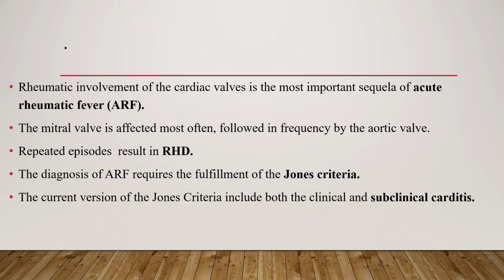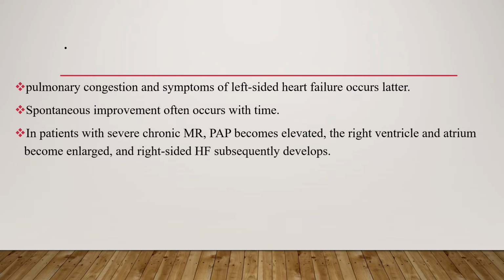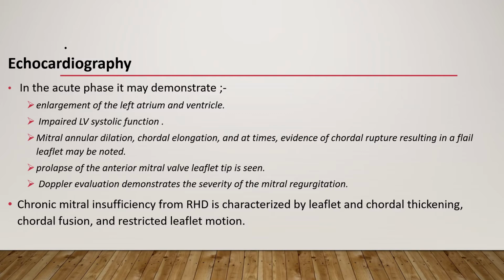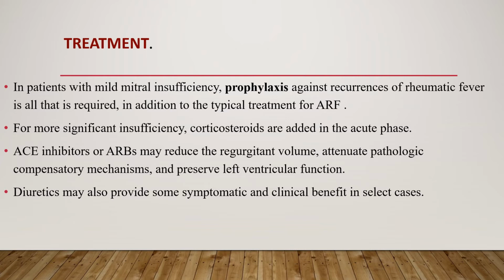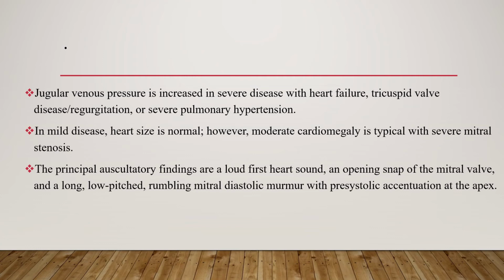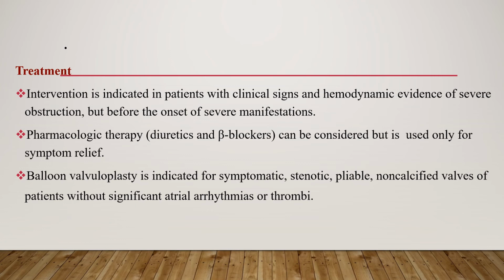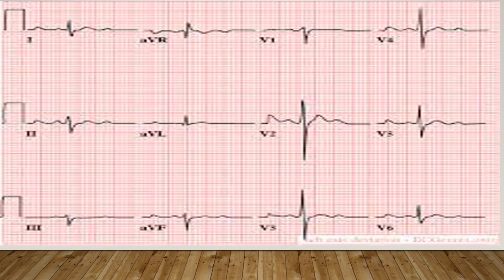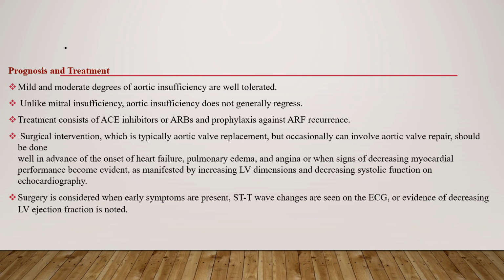Rheumatic Heart Disease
Pattern of valvular involvement in RHD with their manifestations, diagnosis and treatment!